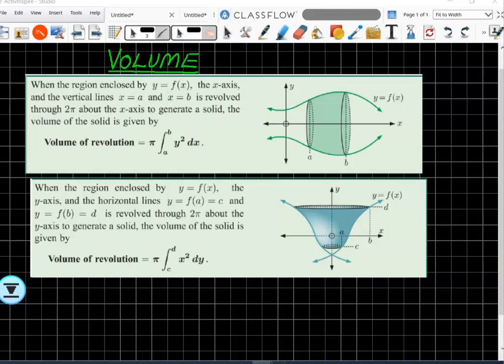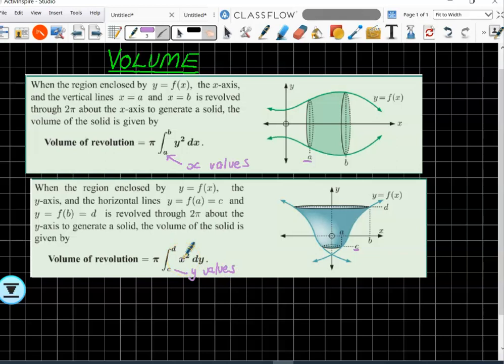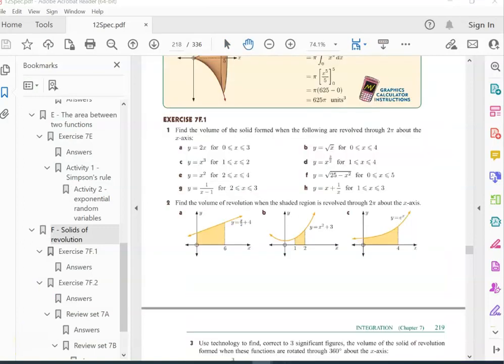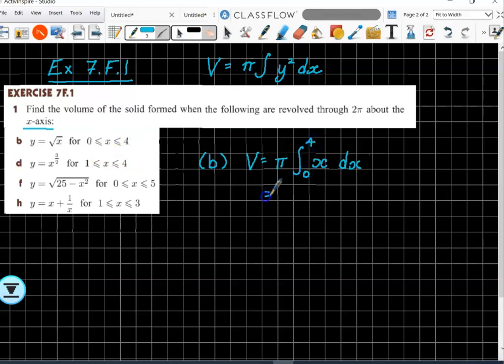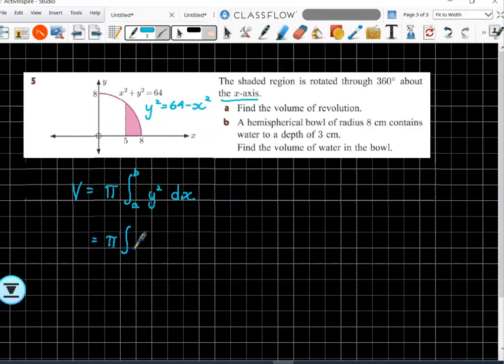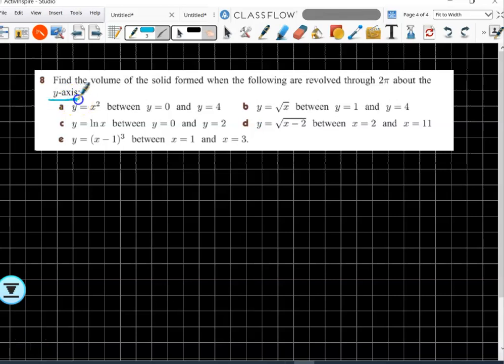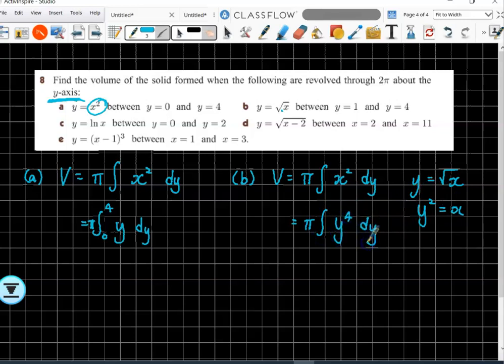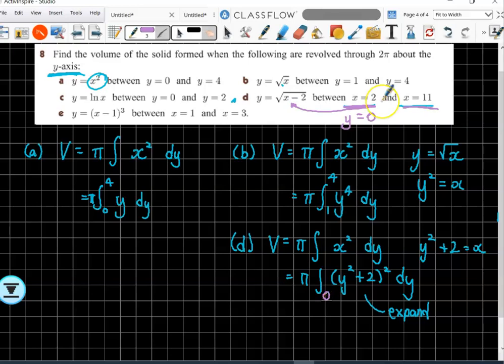SpecTerm3 Mon Wk1